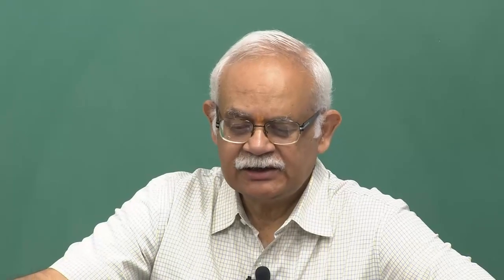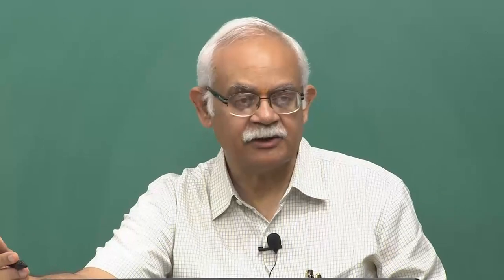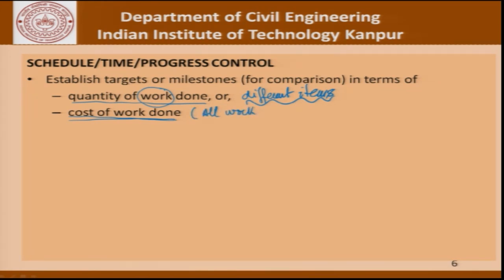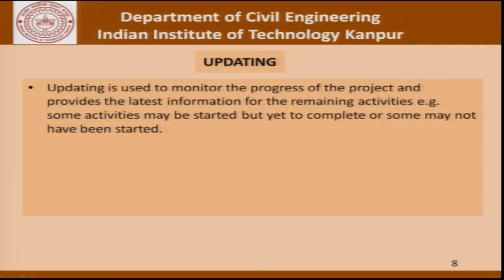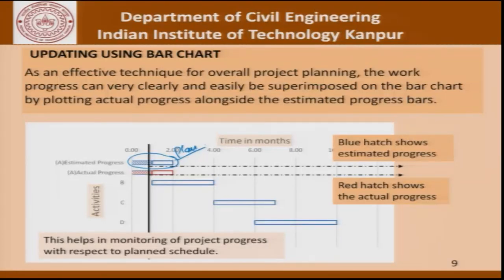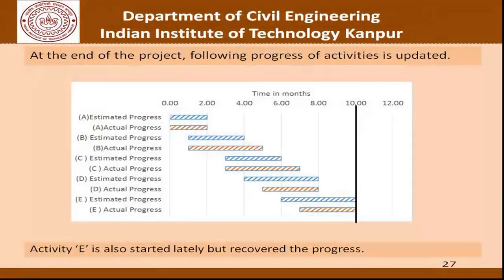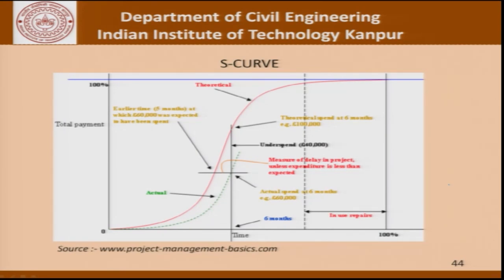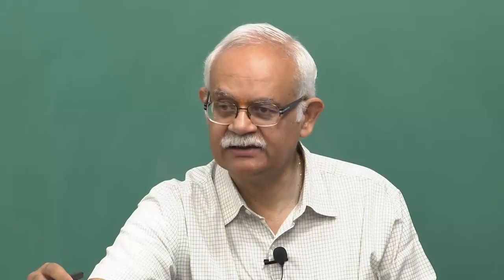Project monitoring and control systems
1. The translated content of this course is available in regional languages.

2. Regional language subtitles available for this course
To watch the subtitles in regional language:
1. Click on the lecture under Course Details.
2. Play the video.
3. Now click on the Settings icon and a list of features will display
4. From that select the option Subtitles/CC.
5. Now select the Language from the available languages to read the subtitle in the regional language.